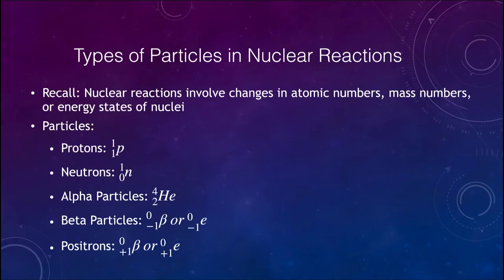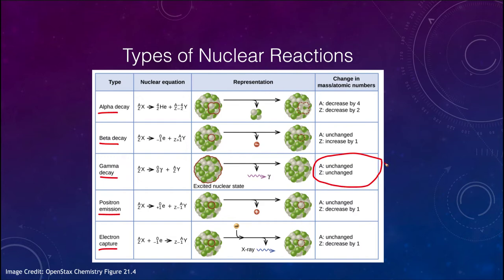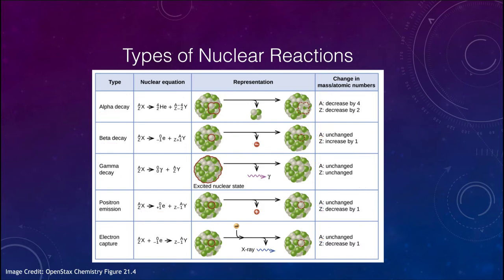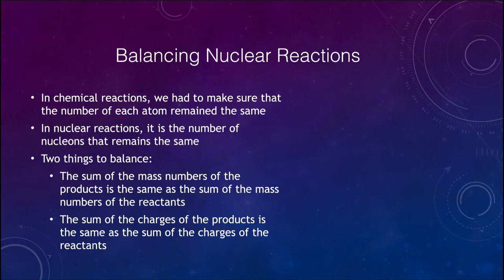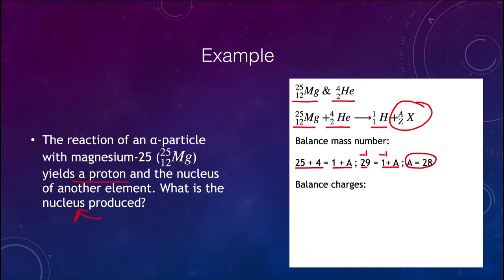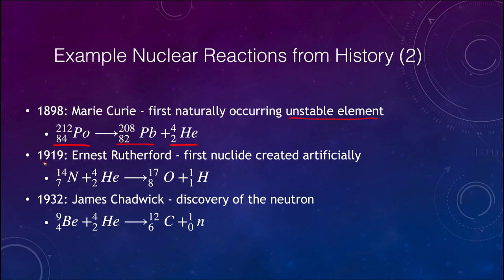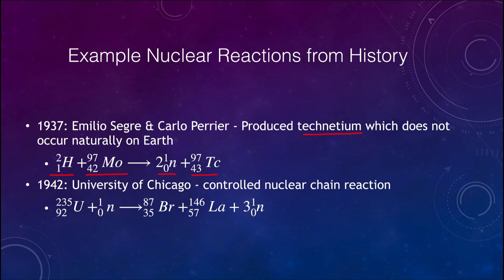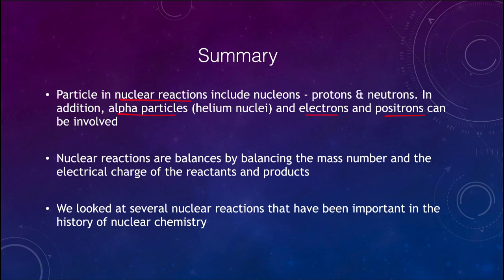Lesson 14 - Lecture 2 - Nuclear Equations - OpenStax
In this video, I will discuss nuclear equations and the process by which these are balanced.